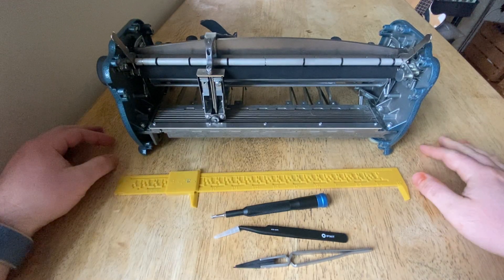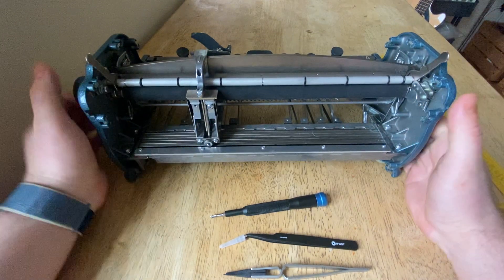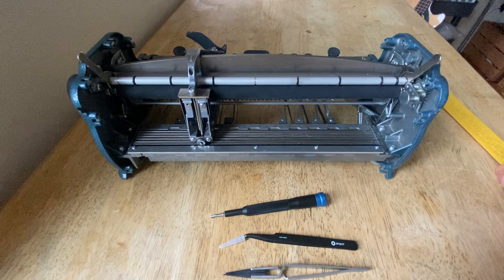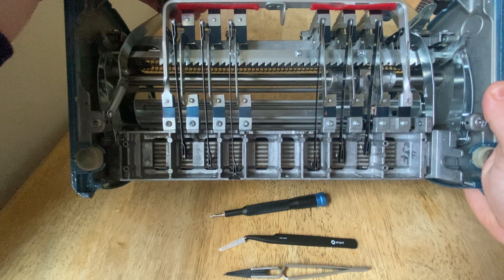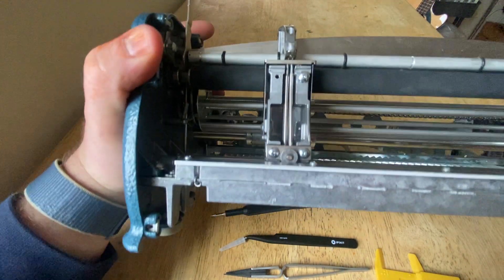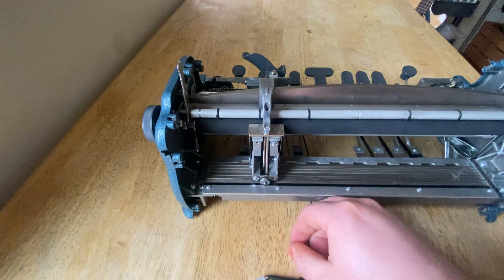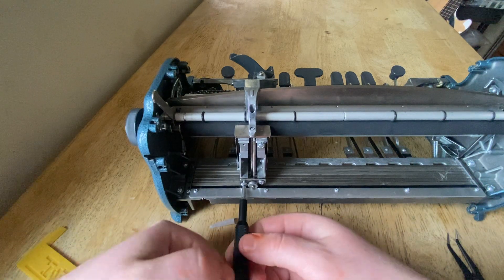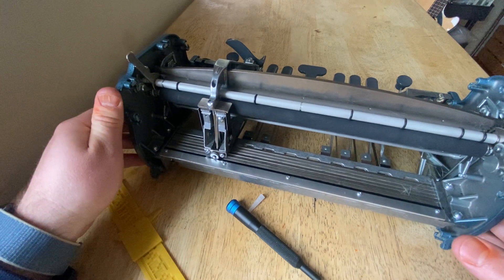What is inside the embossing assembly of the Perkins Brailler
One of the cool things about a Perkins Brailler is that the entire embossing assembly moves across the scroll of paper instead of the other way around. When you press a braille entry key, the way the lever is engineered, the downward pressure creates a pulling force on a little lever attached one of six rails beneath the embossing assembly.  The embossing assembly is like a little rectangular tower with six rods inside that are raised by the braille entry keys.
Pressing the keys rotates the rails which provides the force that raises the dot.  Since each braille entry key also depresses the space bar the beam on which the embossing assembly is lowered providing a  clamping force which creates your braille sandwich: pins below and the arched die box above and paper in the middle. The arched diebox is a metal piece with six concave depressions the exact right size of a braille cell. The diameter of the pins is a little smaller so that they don't rip through the paper. On the bottom of the embossing assembly there is a little metal bracket with a wheel that hooks on to a another rail and keeps the embossing assembly at the exact right height and keeps the pins from falling out of their orientation. Phew!

In between the little skates on the bottom of the metal rods that move up and down to create the dots there are thin metal panels that seem to have had some grease on them so the pins don't get stuck to each other.